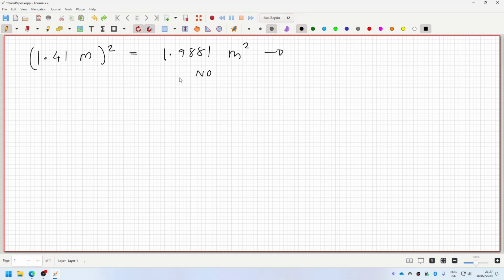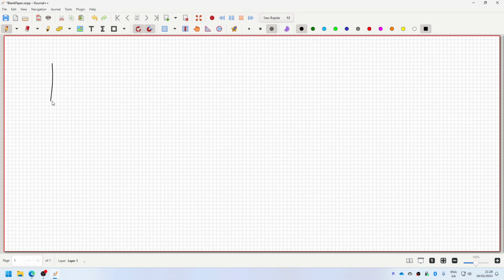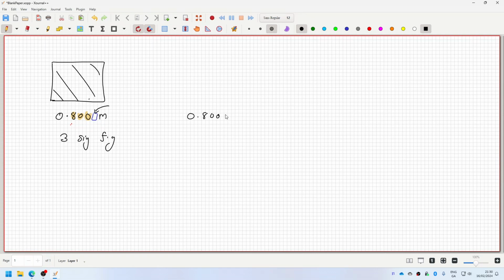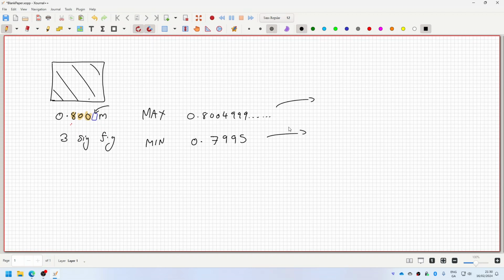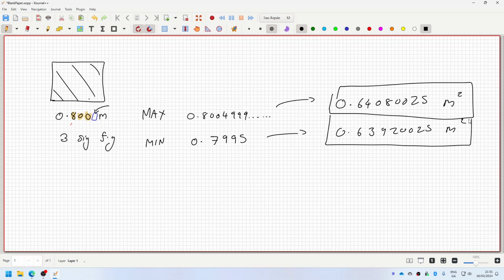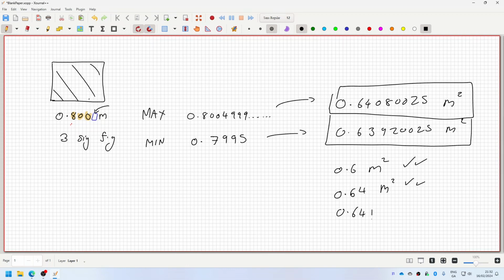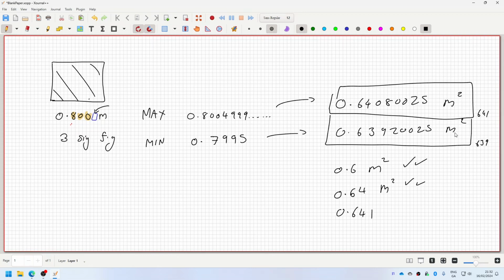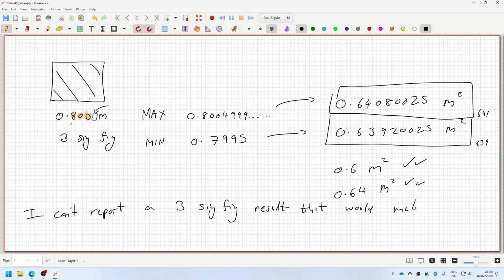Why do you lose a significant figure (1 sig. fig.) when squaring a measurement in science?